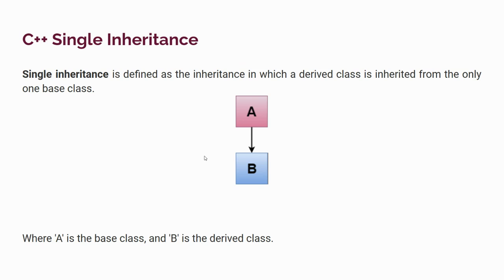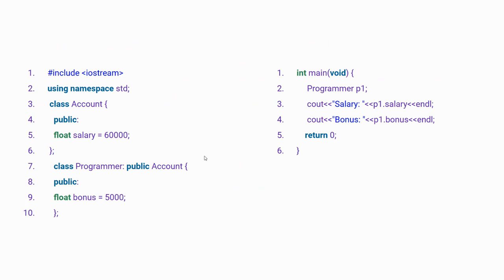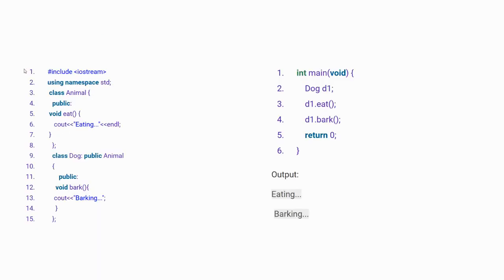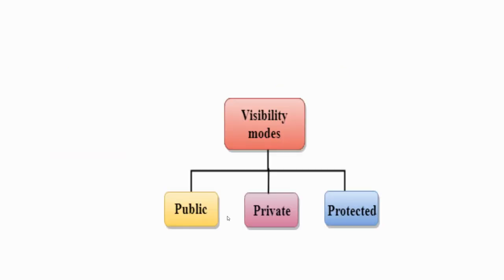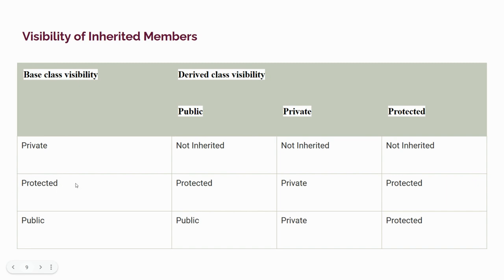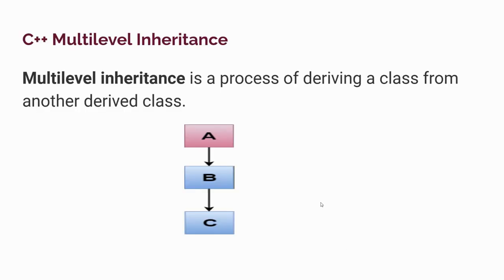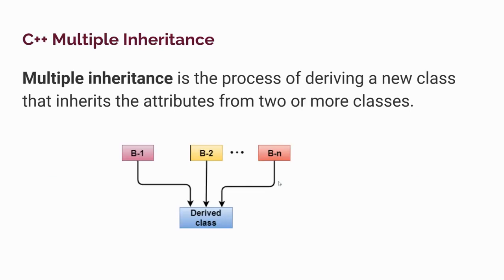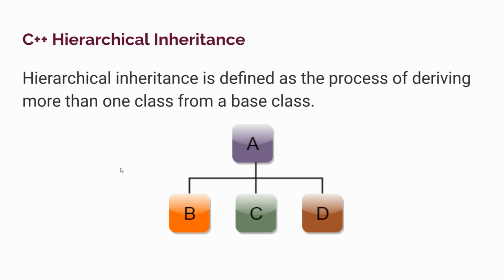Inheritance in C++(Part2)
Single inheritance
Example code explanation
Multilevel inheritance
Multiple inheritance
Hybrid inheritance
Hierarchical inheritance